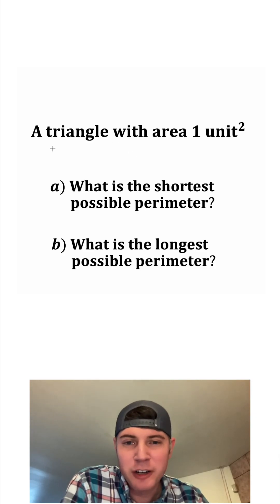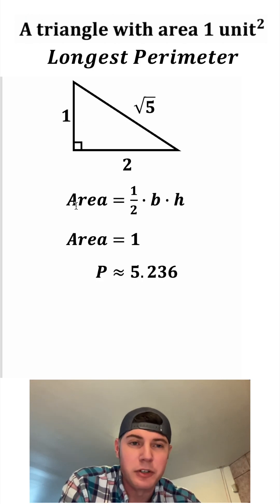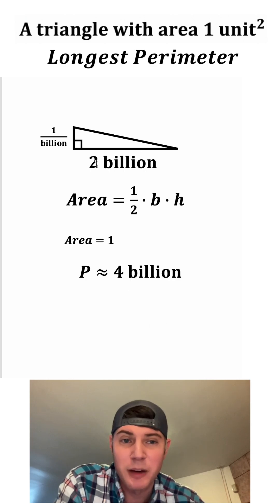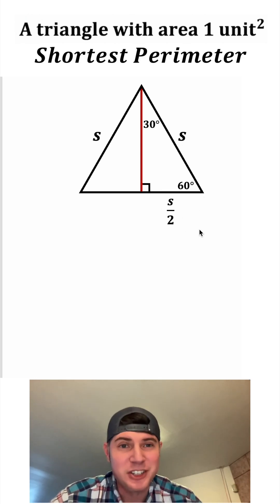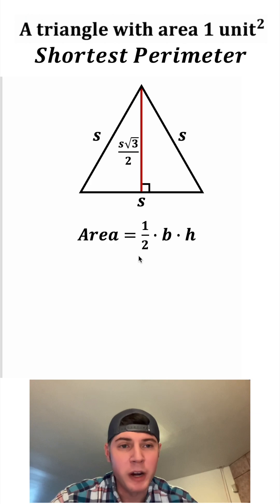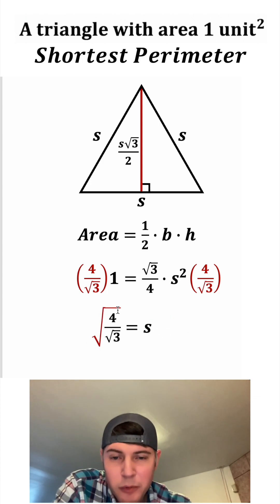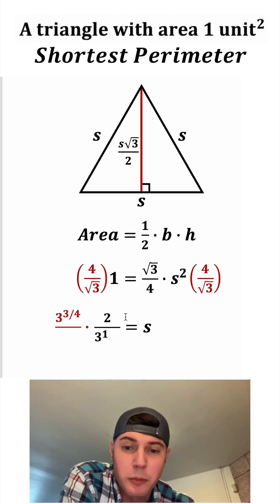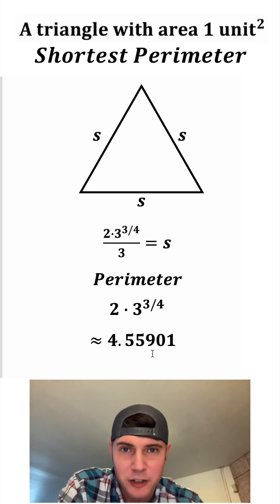Smallest and Largest Perimeter of a Unit Area Triangle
This one was highly requested. I hope you guys like it!